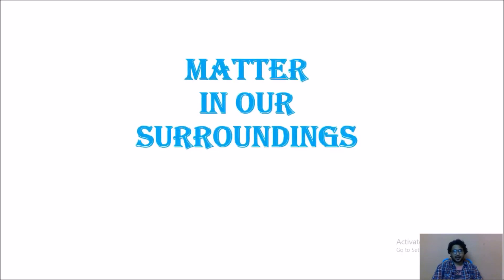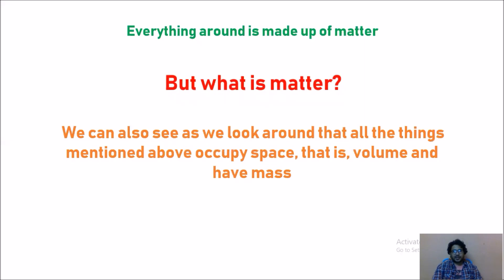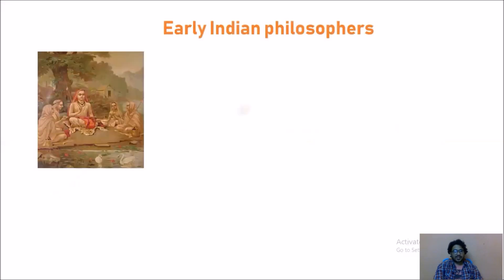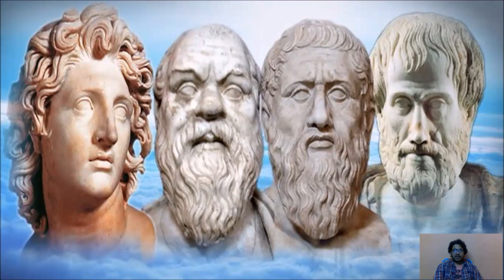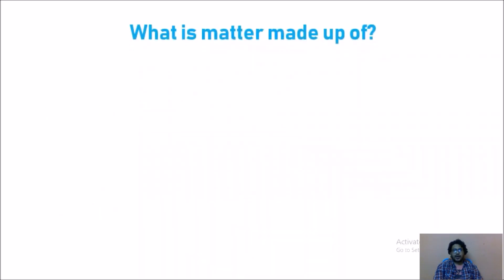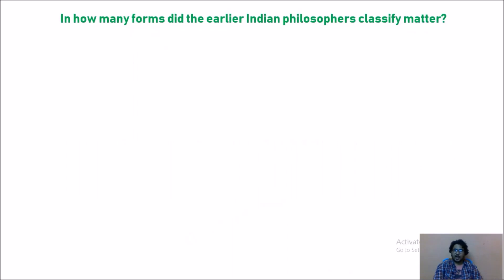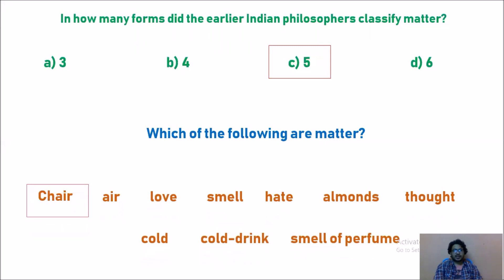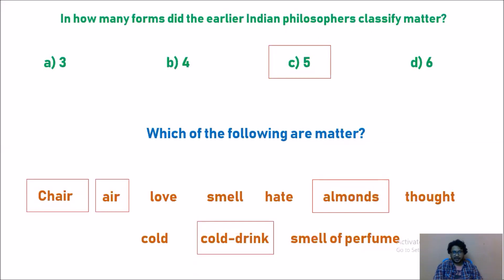1.1 Introduction - Chapter: Matter in our surroundings - Class-9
C.B.S.E Class-9
Chapter-1: Matter in our surroundings
1.1 Introduction